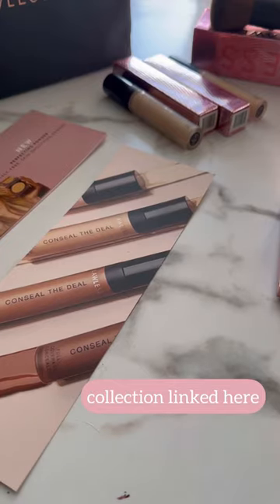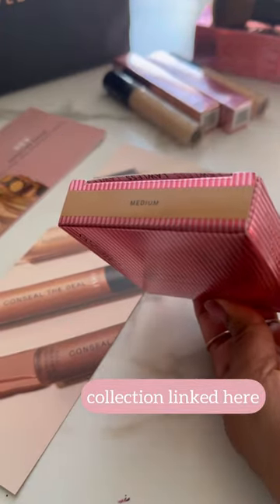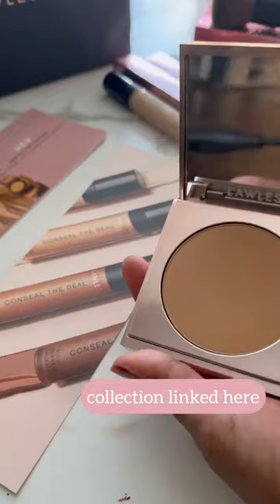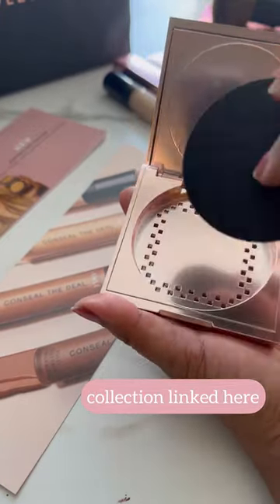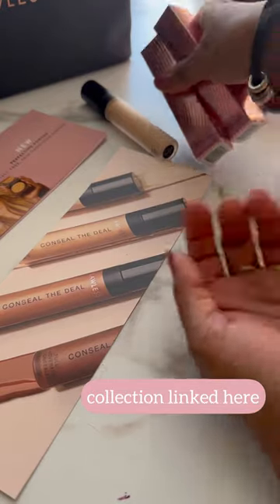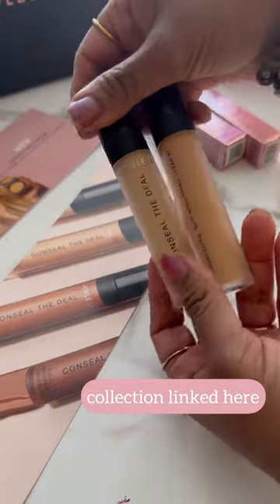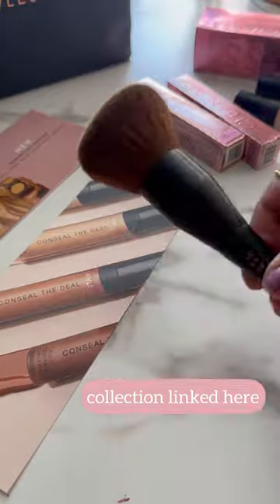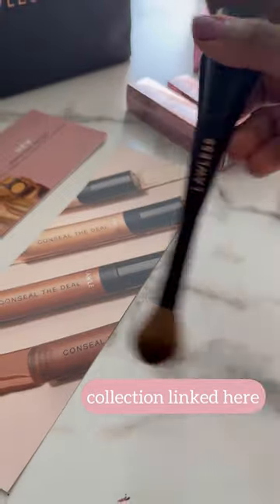Skin Smoothing Powder🤩Lawless